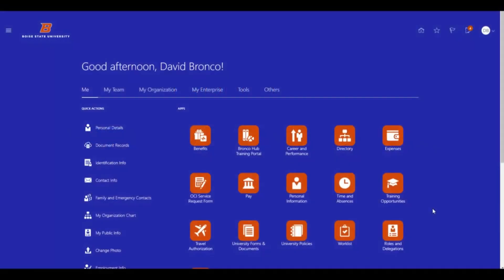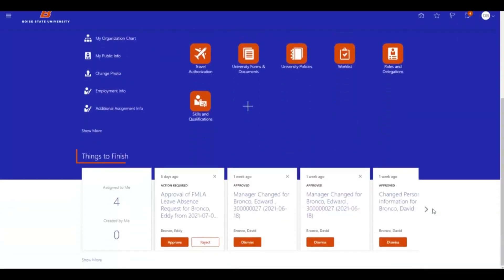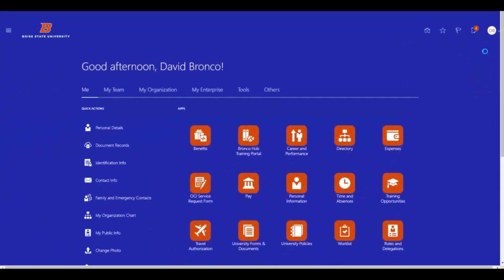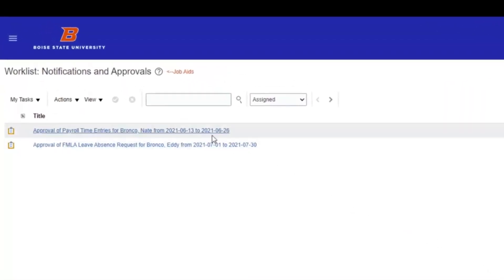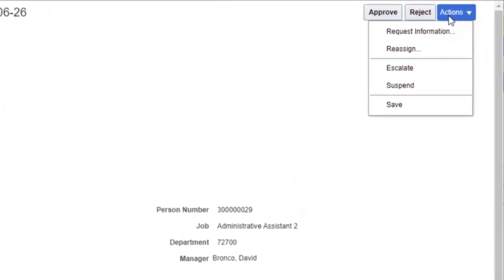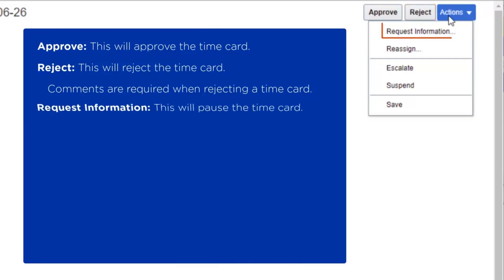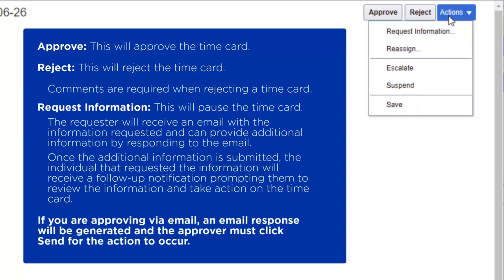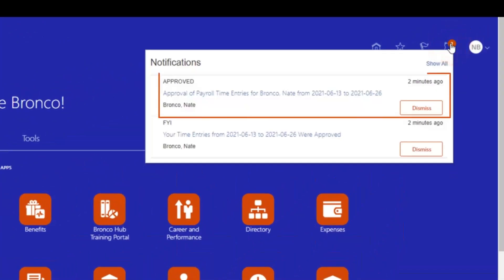Approve Time Cards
This video walks through how to approve a direct report’s time card in Bronco Hub.